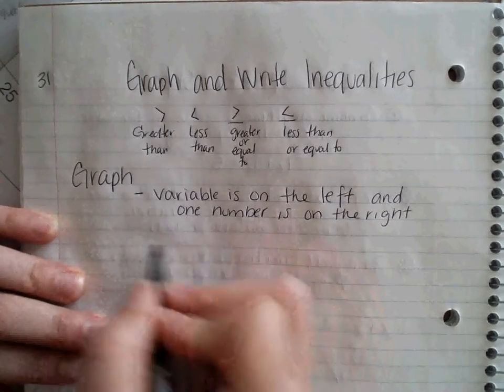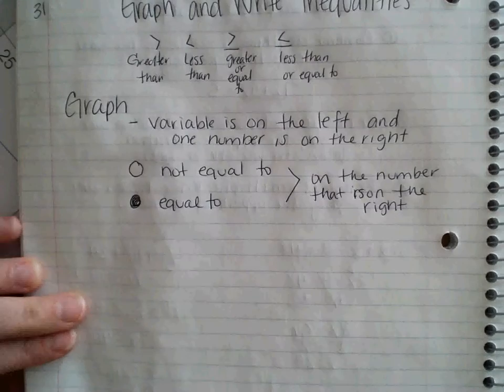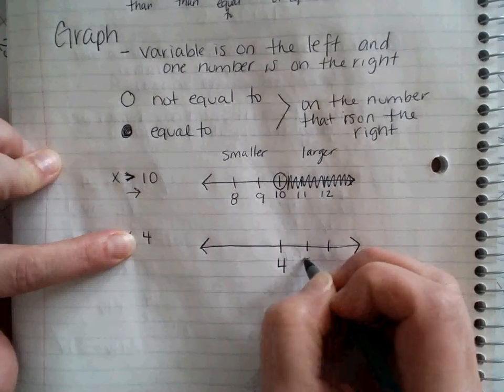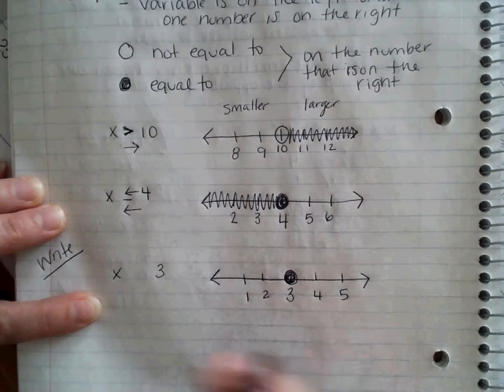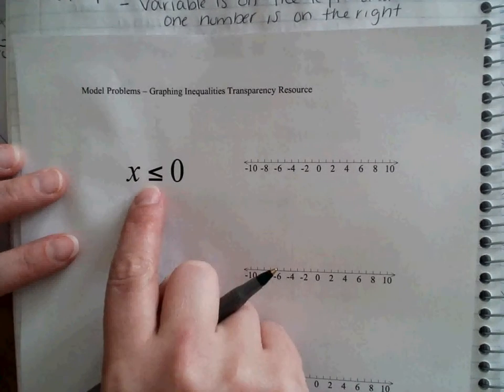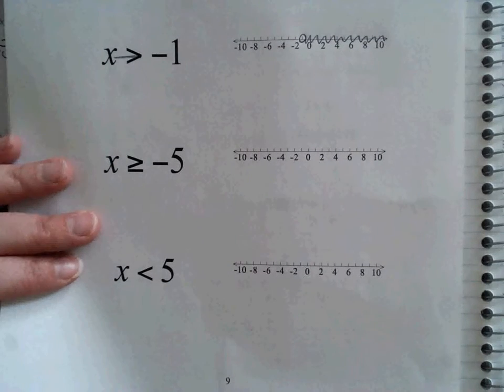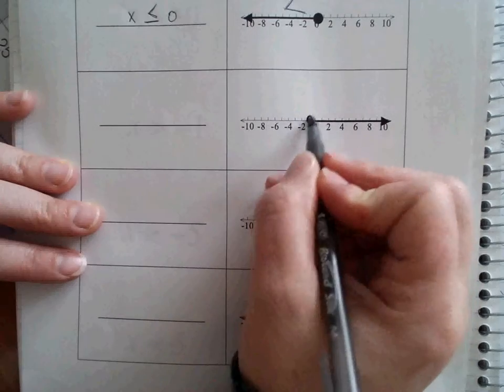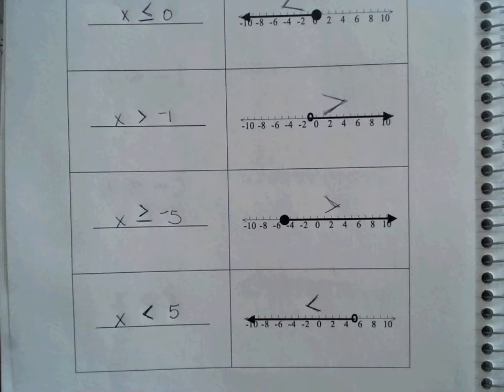Graphing and writing inequalities